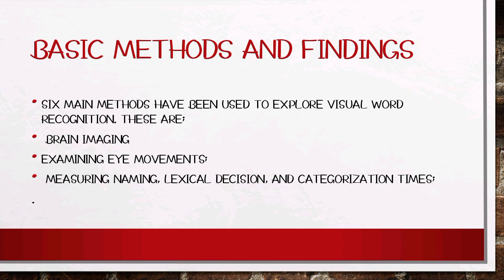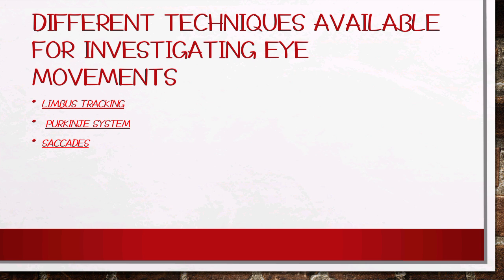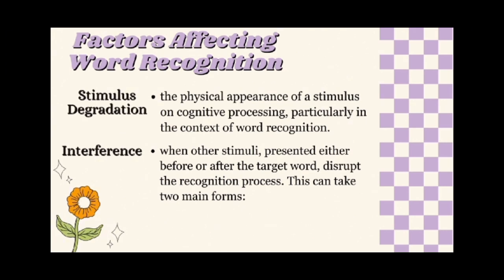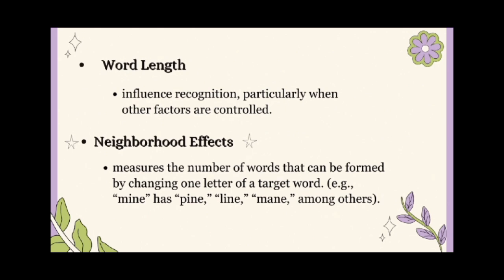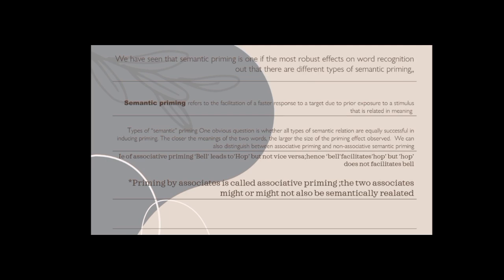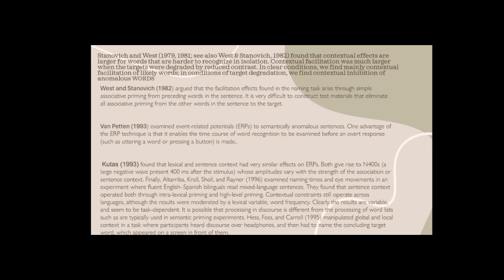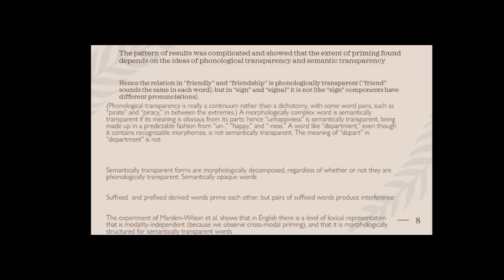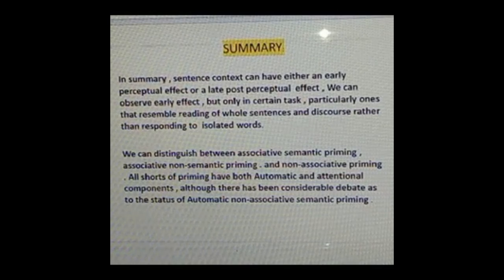October 16, 2024